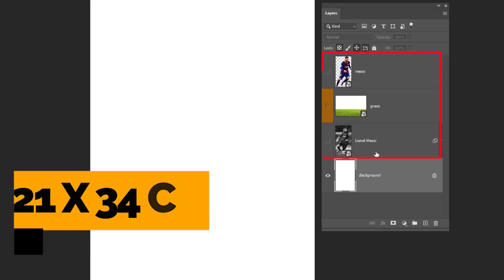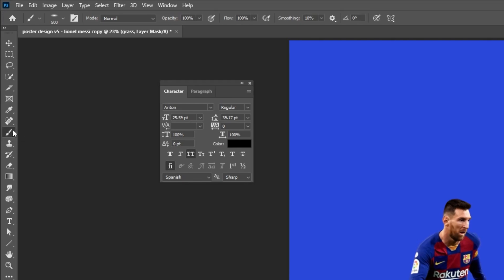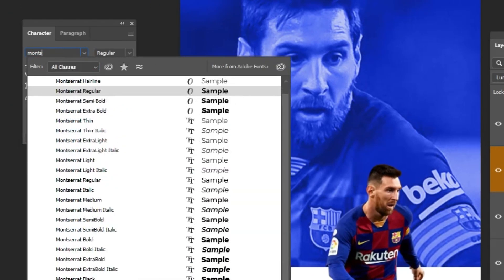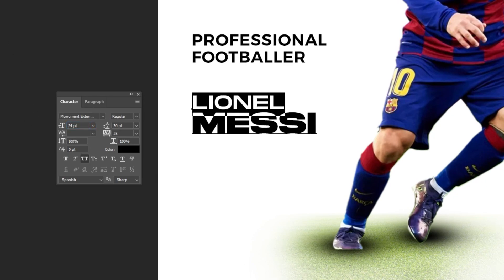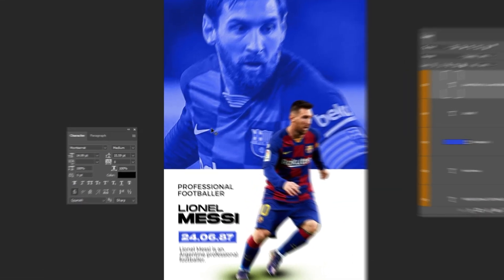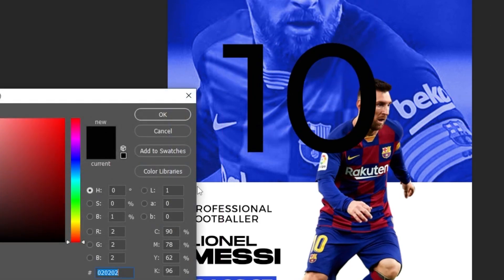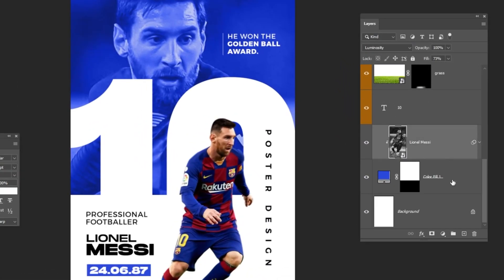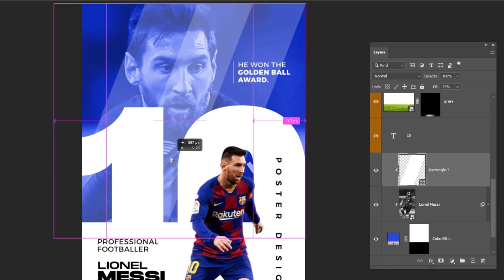Poster Design Photoshop Tutorial for Beginners - v5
In this tutorial, I will show you how to design a poster in adobe photoshop.